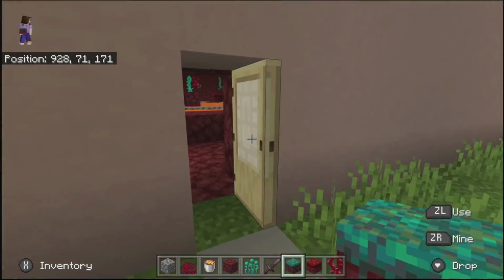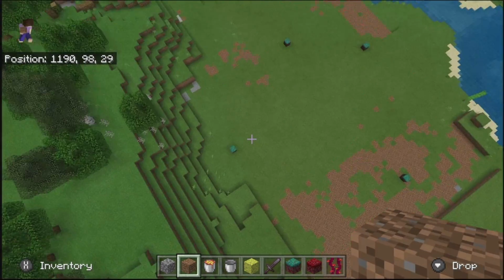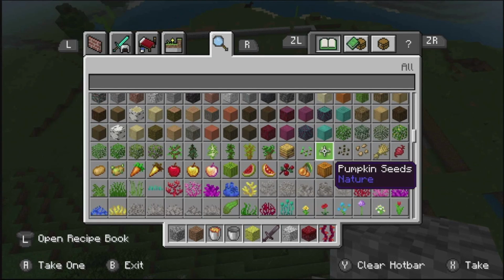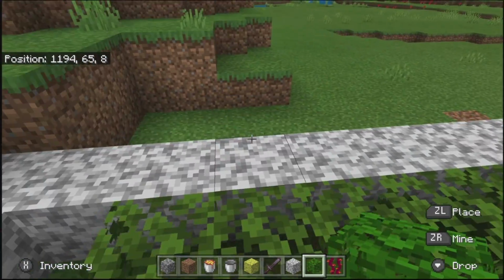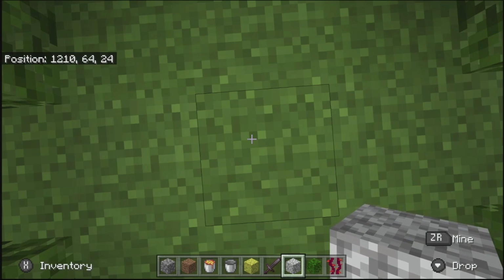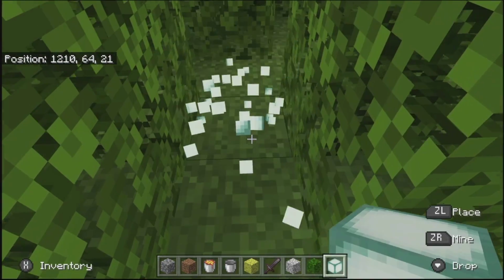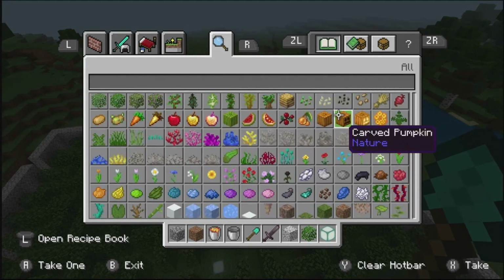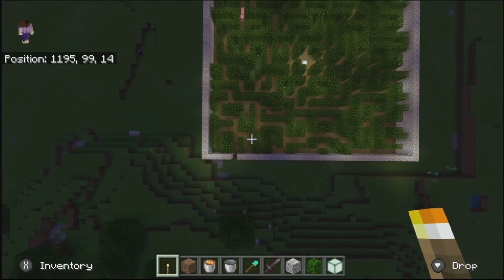Random Build 'Playthrough' | Hedge Maze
I like the creativity in Minecraft, and wanted to start a series of just building random things. Episode 10 is a hedge maze. No rhyme or reason, just building what I feel like building.